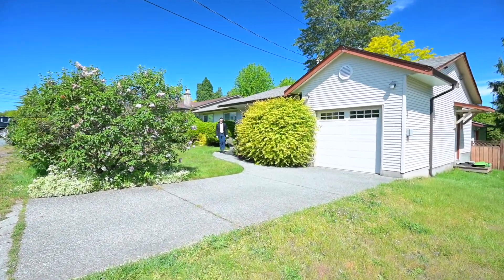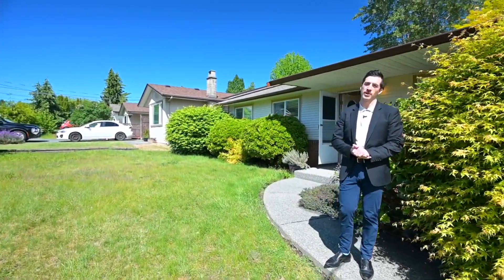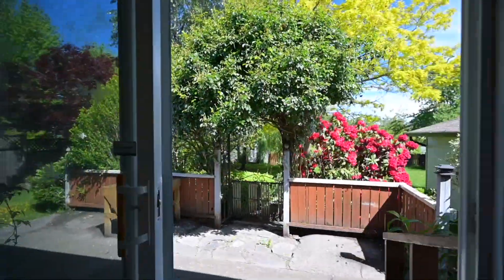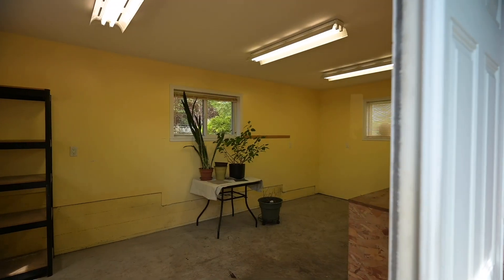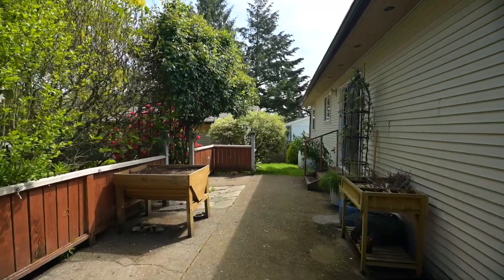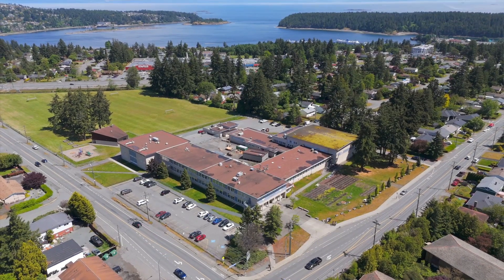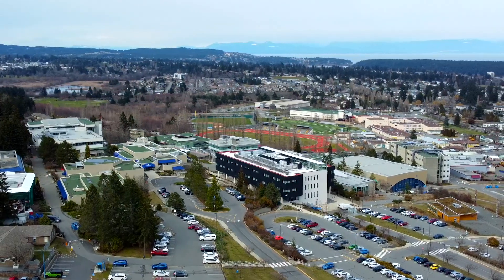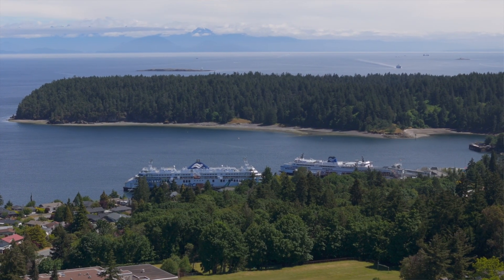Central Rancher in Nanaimo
1648 Mallard Nanaimo - Travis Briggs

Nanaimo Photographer
Real Estate, Commercial, Drone, Video, Floor Plans and Tour, Drone Tour